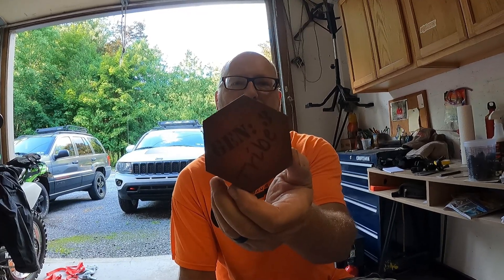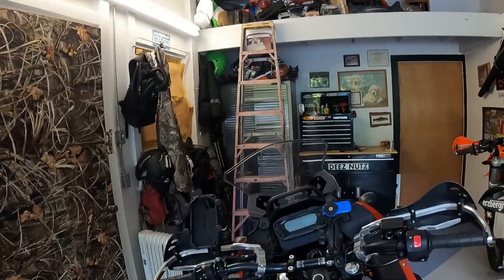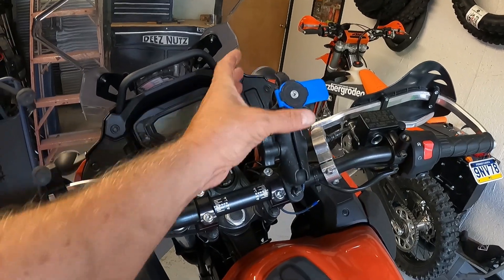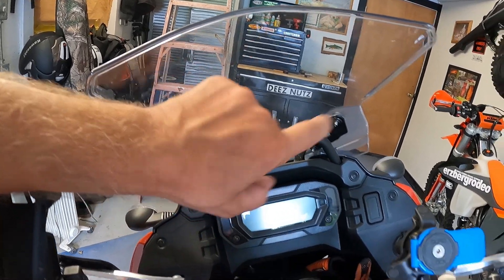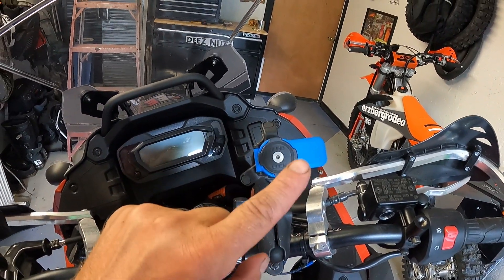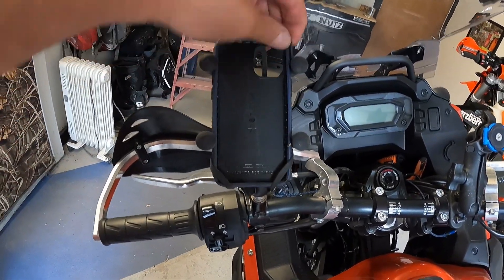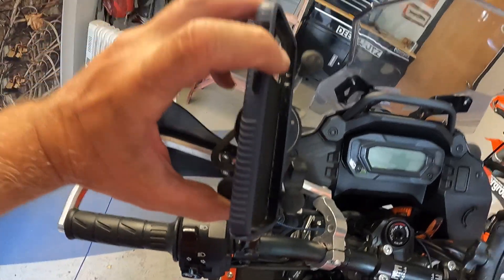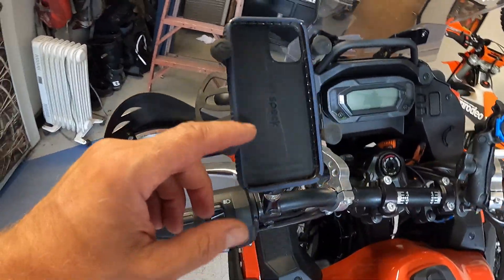X grip vs. Quad Lock phone mount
Both of these mount work great! It's more of a personal preference.